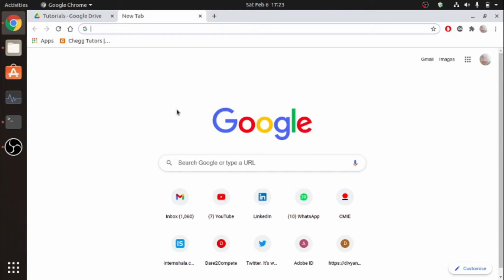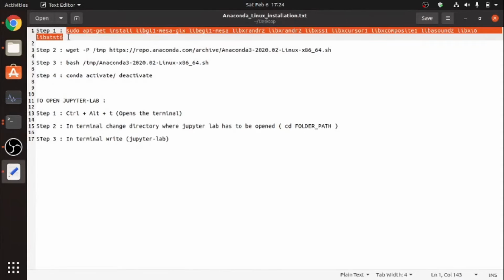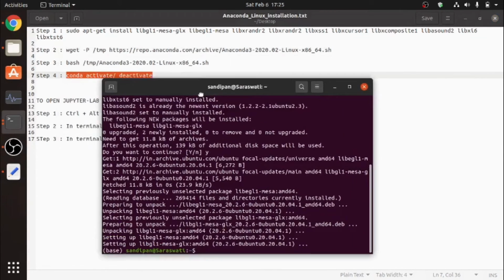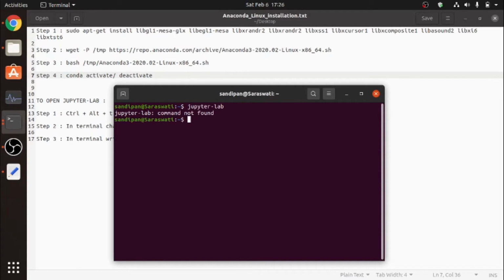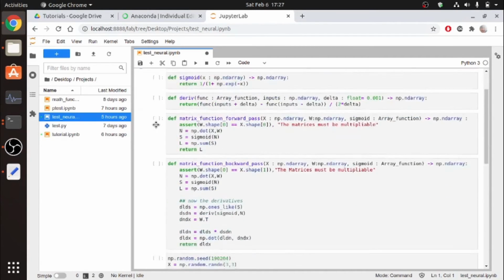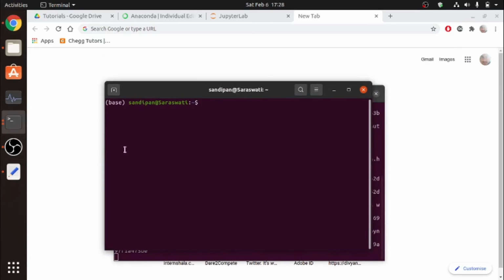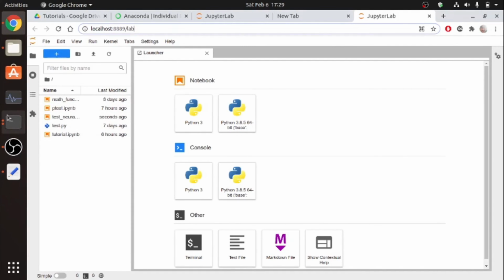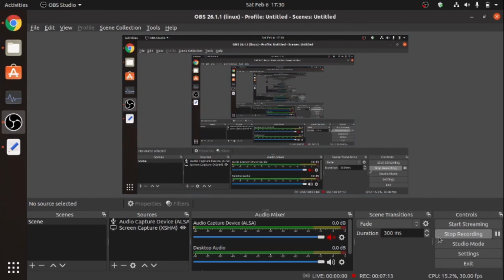Lecture 1: Getting Started - Install Anaconda , start Jupyter Lab in Linux and Windows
For more instructions about the Linux and Windows installation guides just go to  :